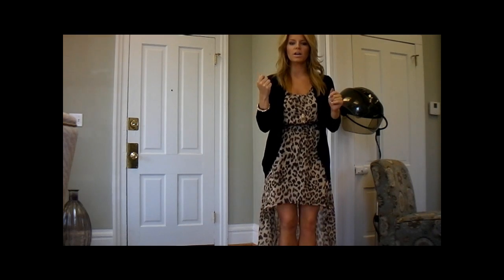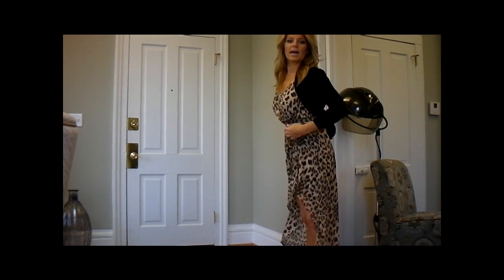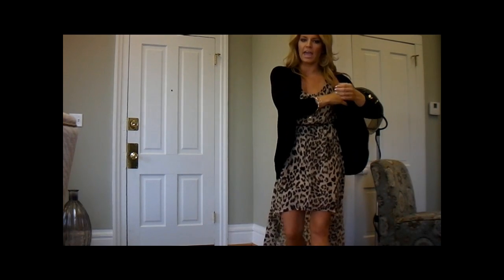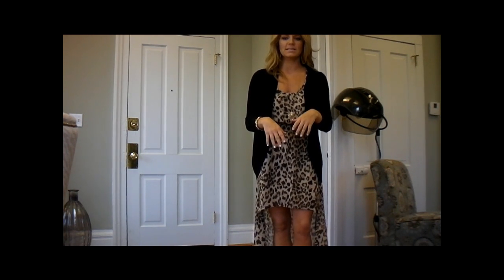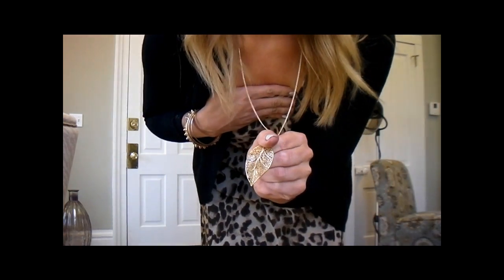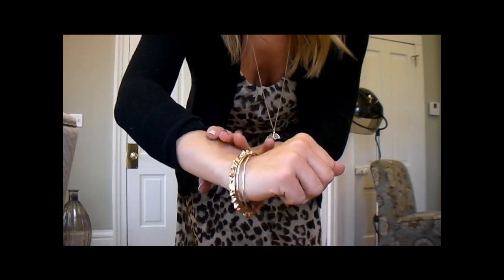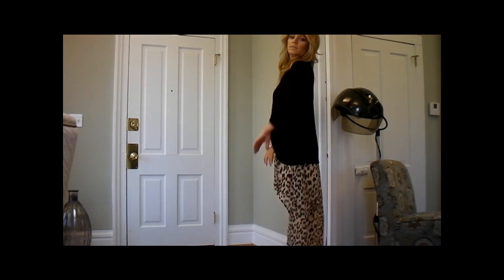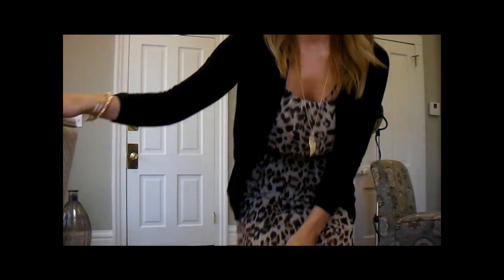Hi-Low Leopard OOTD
All jewelry: Forever21
Cardigan: Target
Dress: Forever21

Facebook: Lolamarie7 and Jessica Lolamarie